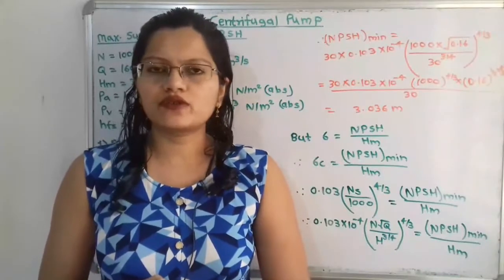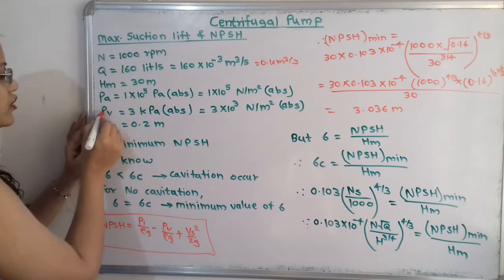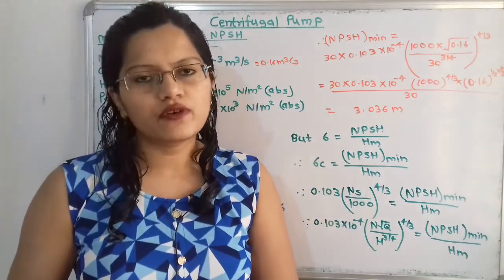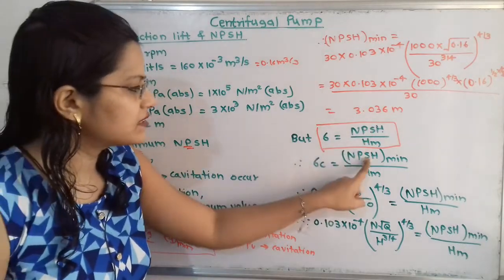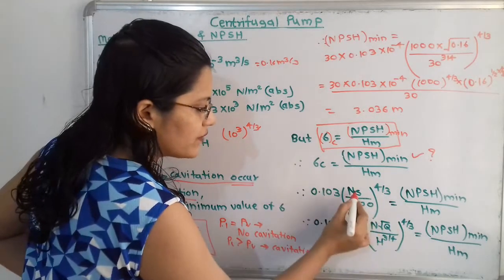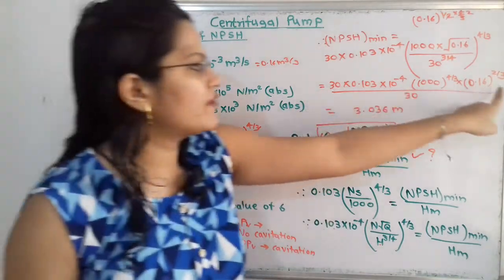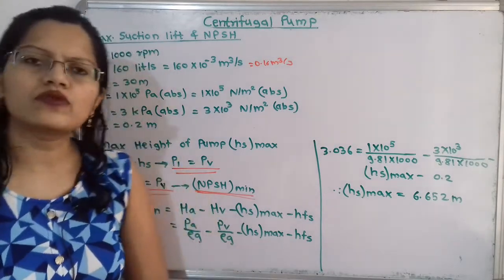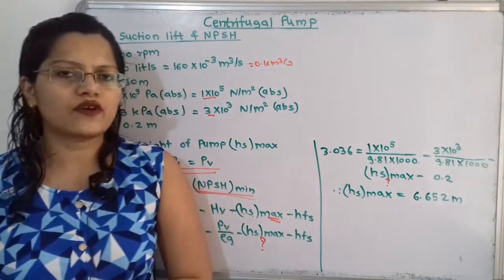Problem on minimum NPSH(Net Positive Suction Head), Maximum suction height of Centrifugal pump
Theory on Maximum Suction head, NPSH, Cavitation

A centrifugal pump rotating at 1000 rpm delivers 160 litres/s if water against a head of 30 m.  The pump is installed at a place where atmospheric pressure is 1×10^5 Pa  (abs.) and vapour pressure of water is 3 kPa ( abs.) . The head loss in suction pipe is equivalent to 0.2 m of water.
Calculate
1. Minimum NPSH
2. Maximum allowable height of the pump from free surface of water in the sump.